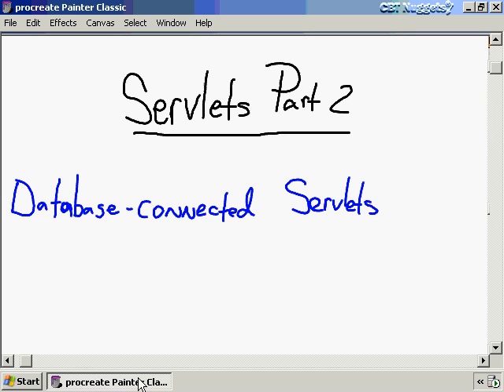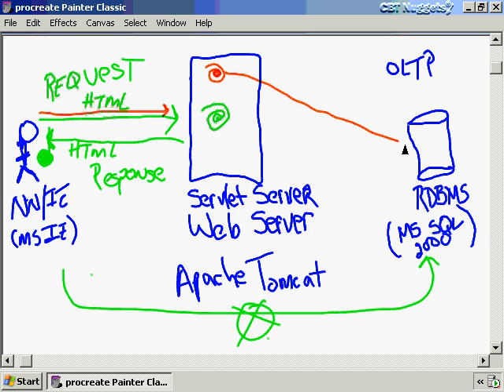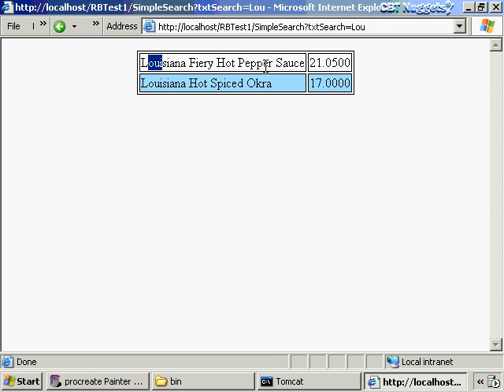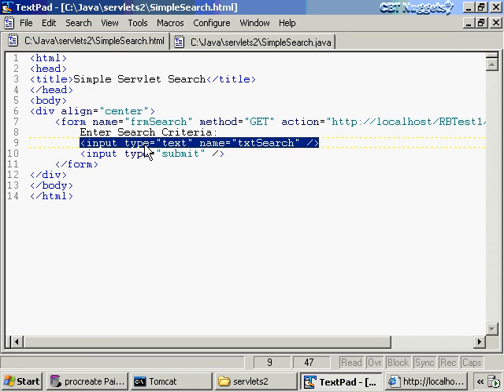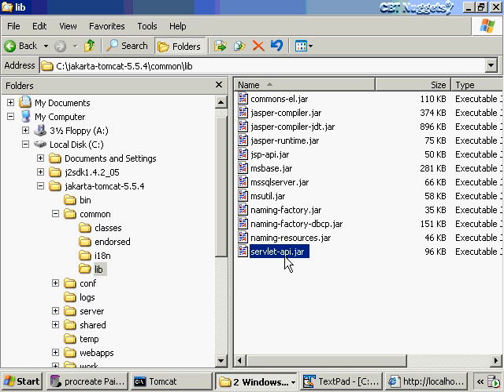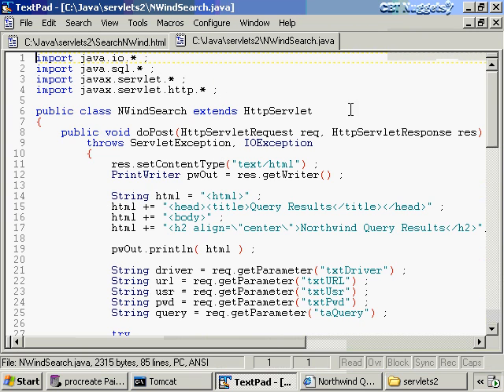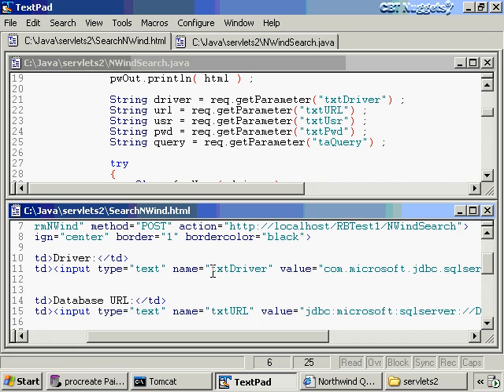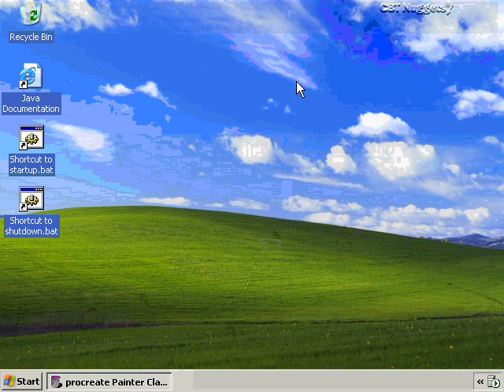servlets2 java tutorial